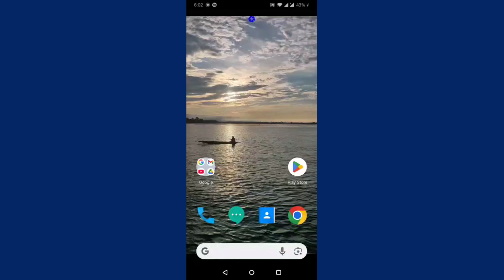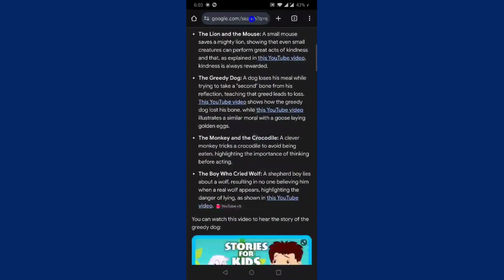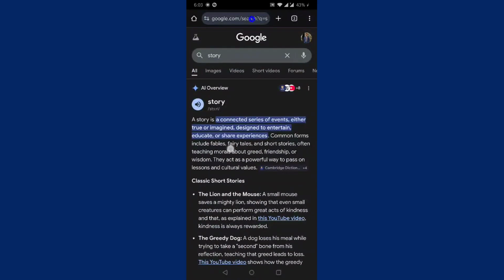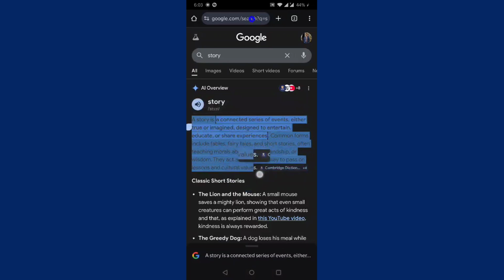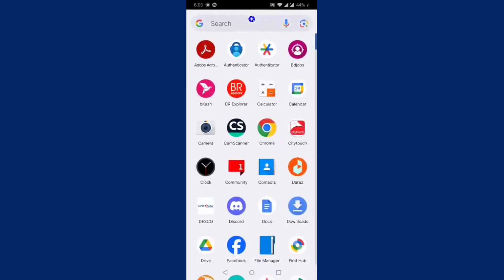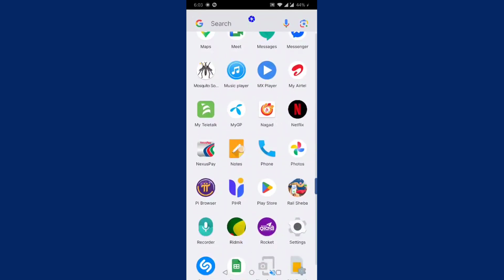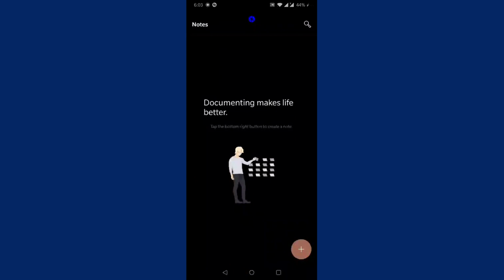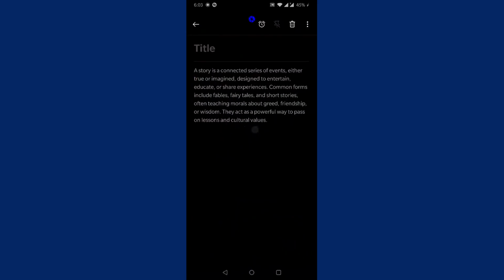How to copy text on Google Pixel phone[LATEST GUIDE]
In today's Video we cover, How to copy text on Google Pixel phone